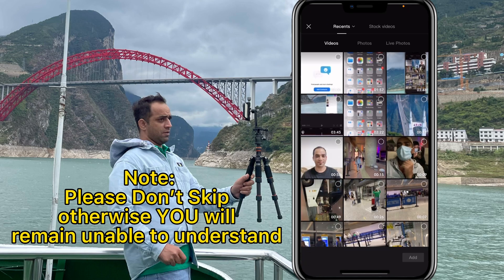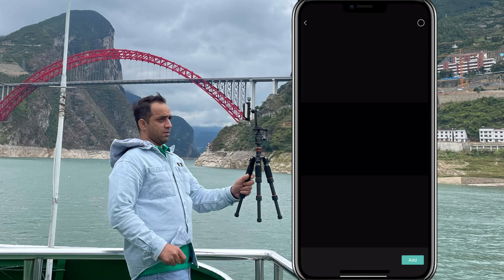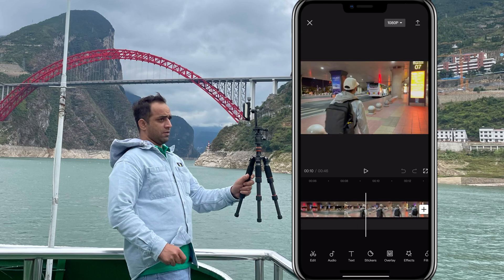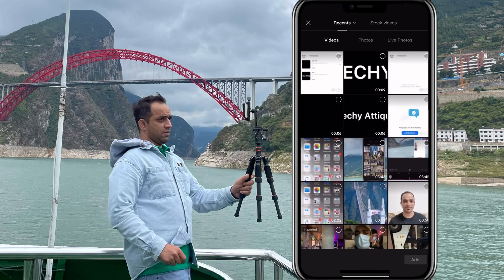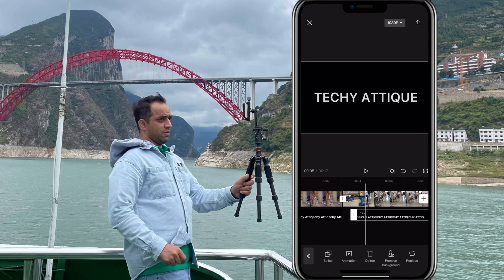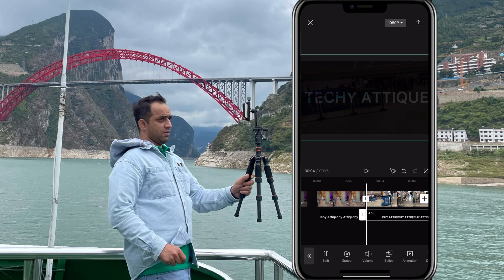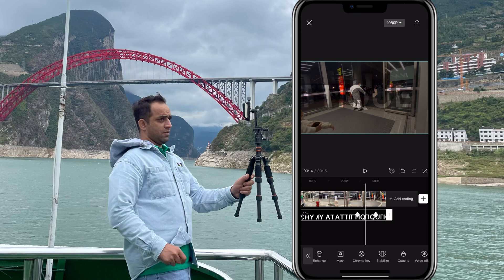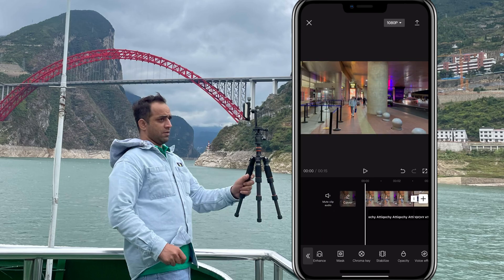How to Place a Video Inside Animated Text in CapCut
Want to add some visual interest to your CapCut videos? Learn how to place a video inside animated text in the CapCut  with this easy tutorial! With video behind animated text to help you every step of the way, you'll be creating stunning text overlay videos in no time.
Here are the steps:

1. Open the CapCut app and create a new project.
2. Import the video you want to use for the background.
3. Import the text you want to use for the overlay.
4. Place the text over the video.
5. Adjust the size and position of the text.
6. Add any desired effects or transitions to the text.
7. Export your video.

Here's what you'll learn:

1. How to import your video and text assets
2. How to place the text over the video
3. How to adjust the size and position of the text
4. How to add effects and transitions to the text
5. How to export your video

Bonus: Get tips on how to choose the right font, colors, and effects for your text overlay videos.

This is also called the video behind text feature in capcut.